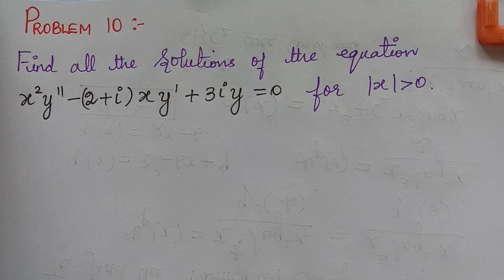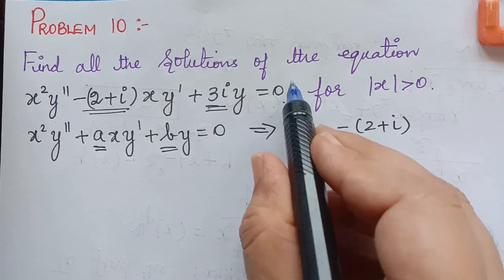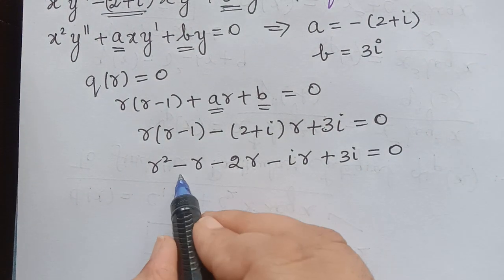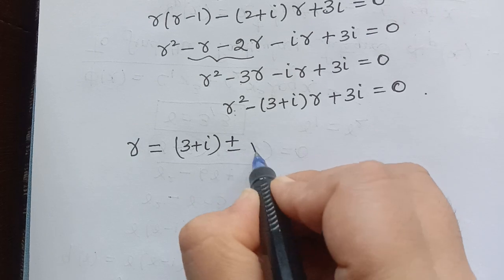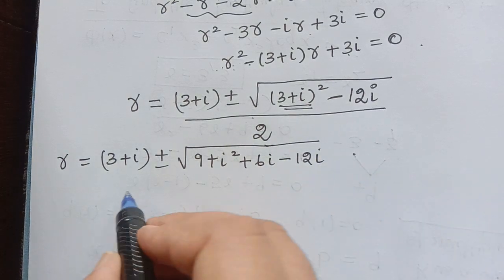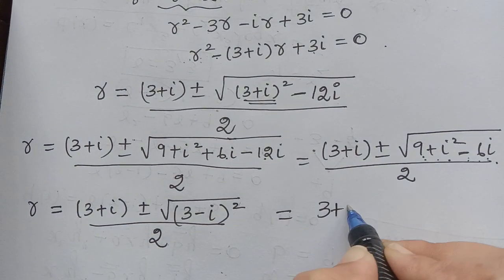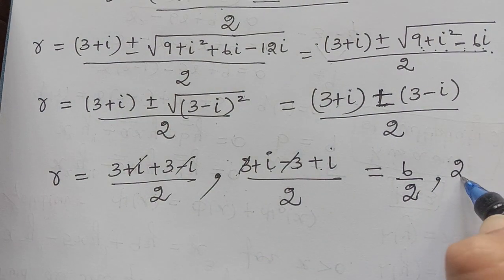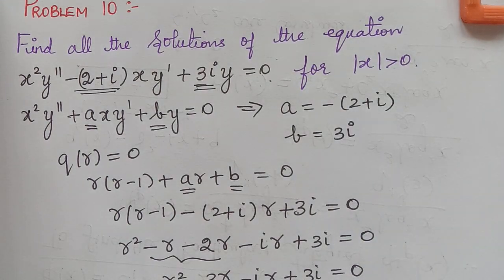euler's equation|| problem 10 || coddington text book problems